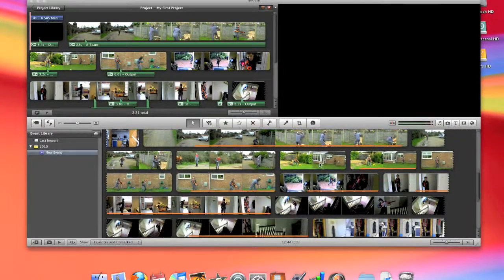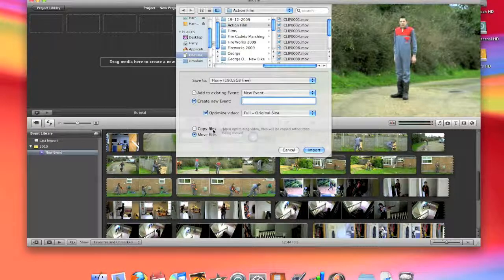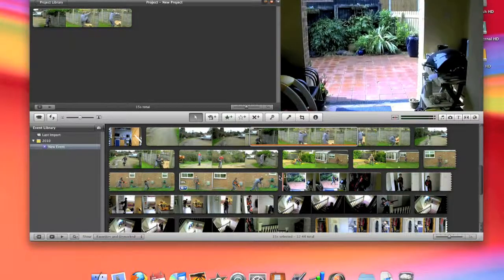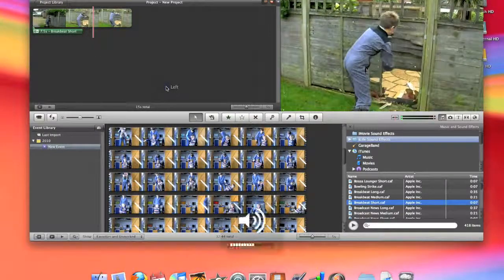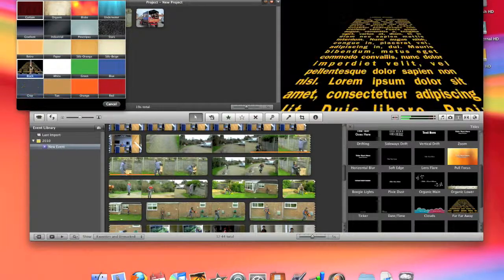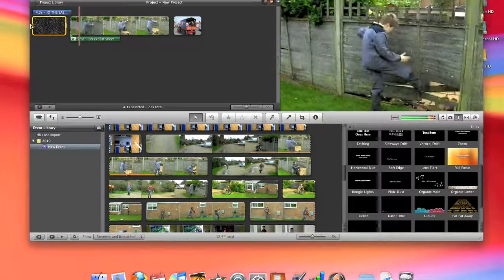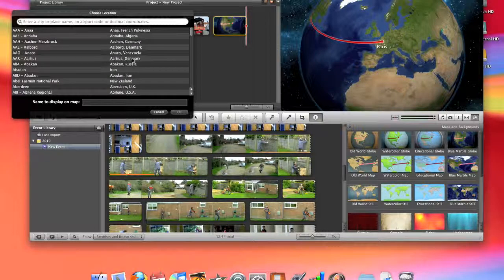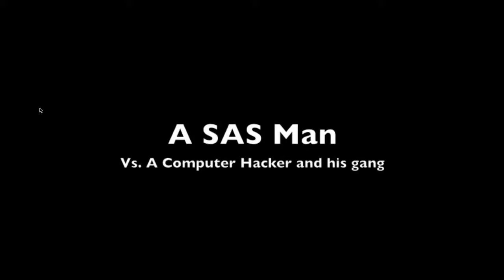How To Use iMovie Part 1